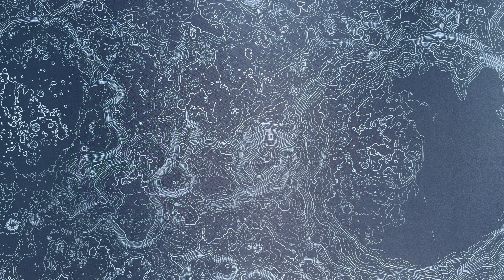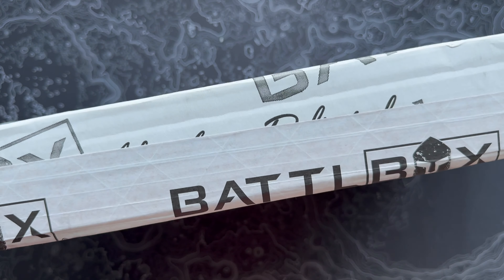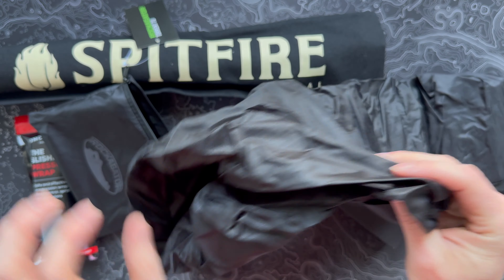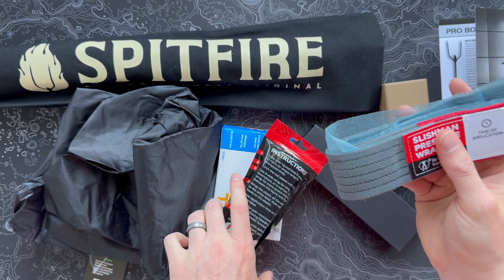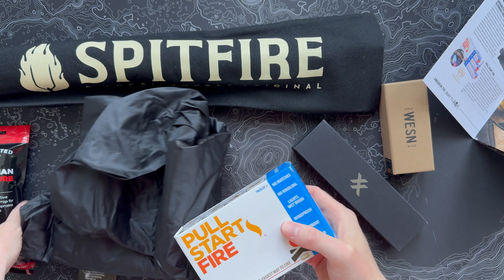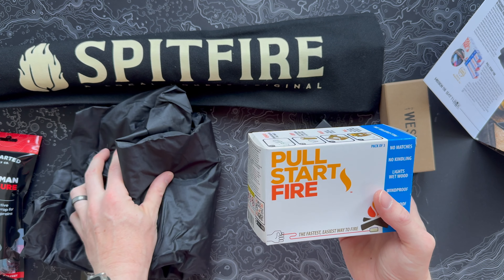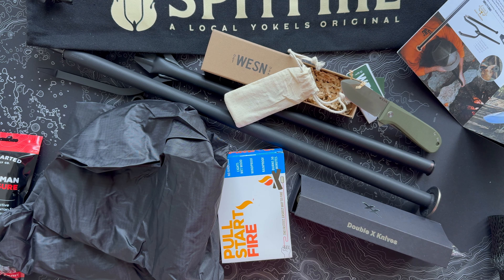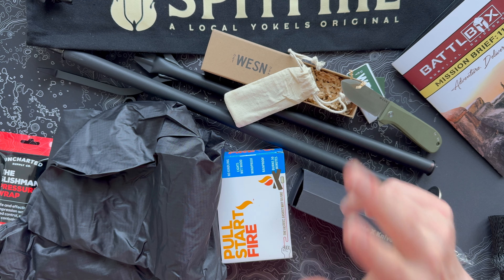Maybe My Favorite Item? - Unboxing Battlbox Mission 116 - Pro Plus - October 2024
Battlbox is the OG outdoor and adventure box, and it's hard to find a subscription that has more unique gear every month. This month we're unboxing the Pro Plus version of Mission 116 - over $300 worth of gear!